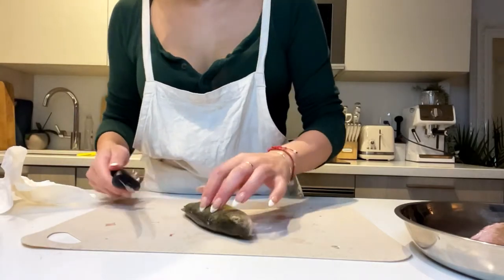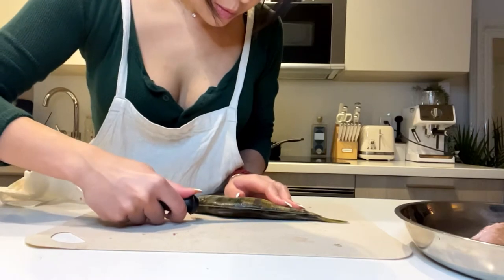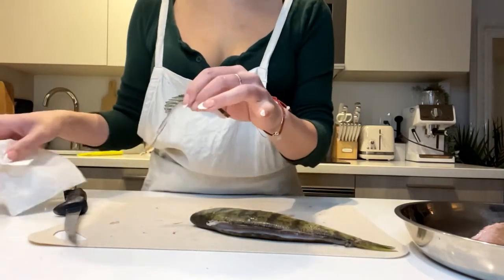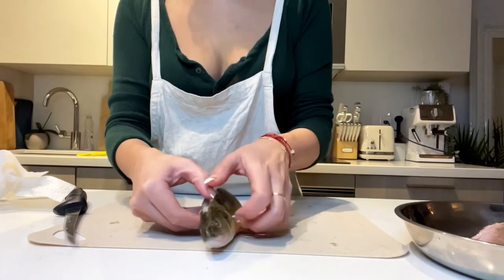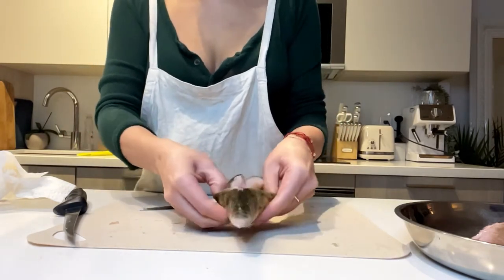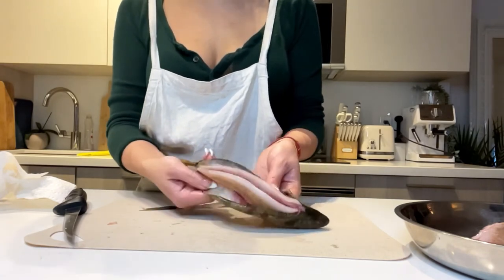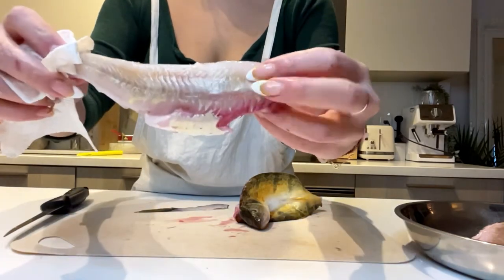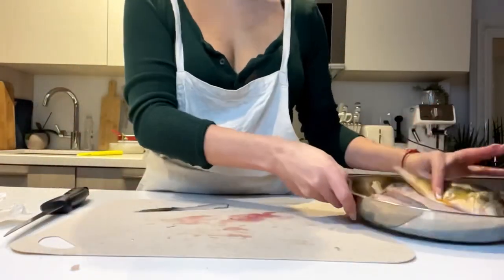Fast and Simple Method to Clean and Skin Lake Perch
It’s ice fishing season so here’s an easy no fuss method to peeling off the skin from your jumbo lake perch catch of the day.

I'm no pro but if I can do it, you certainly can!